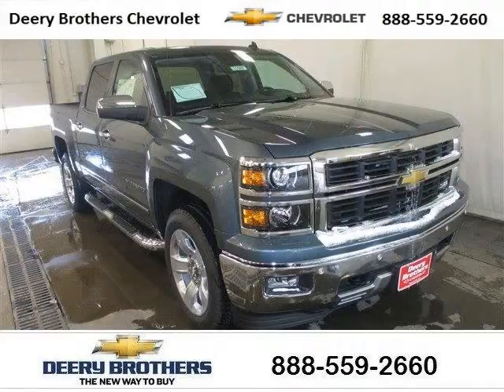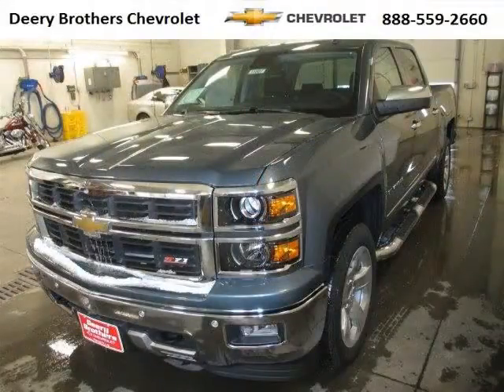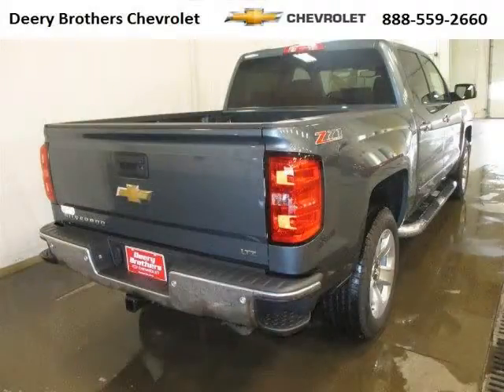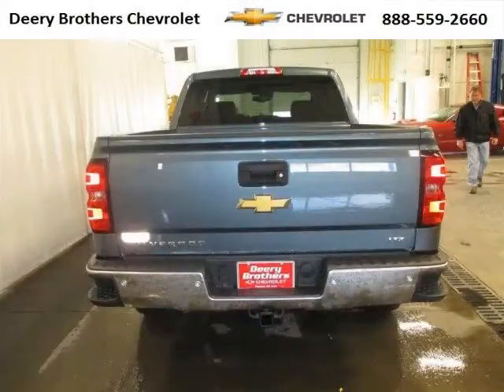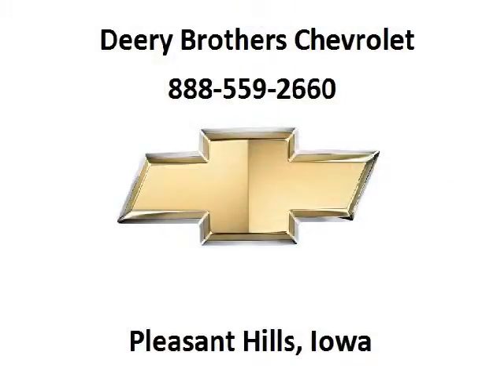2014 Chevrolet Silverado 1500 Des Moines IA